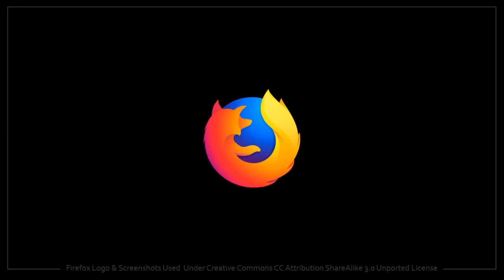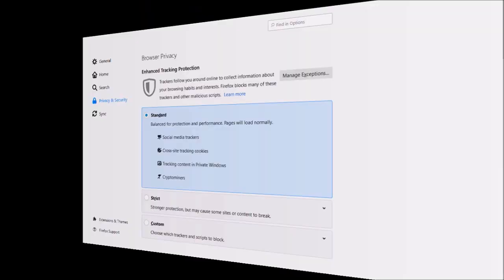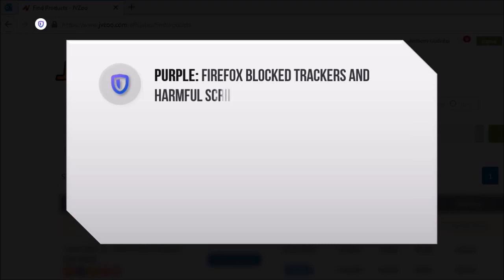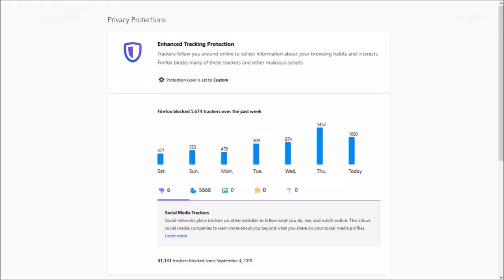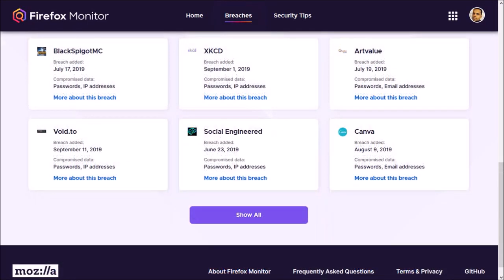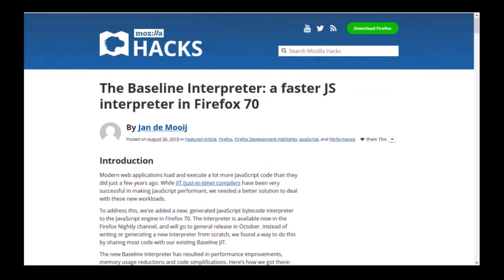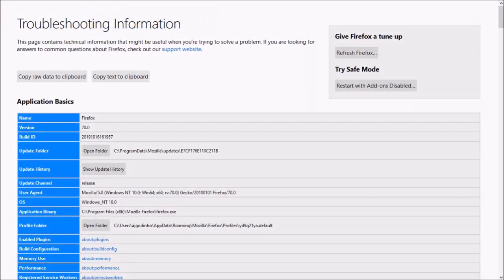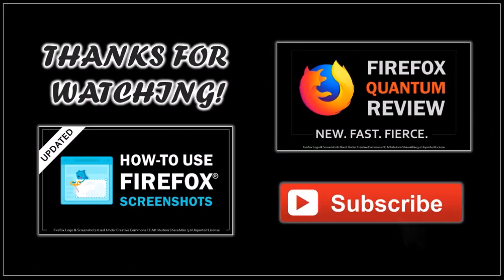Firefox 70 Review 2019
Mozilla released Firefox 70, on October 22, 2019. This is the sixth major browser update in 2019. In this overview video, I will cover some of the key changes and improvements that were implemented in this new browser update.

Mozilla has put a lot of effort and resources into making Firefox privacy-centric. They implemented the Tracking Protection feature a while back and have continued to enhance it. There are 3 enhanced tracking protection options: Standard, Strict, and Custom. In Firefox 70, Mozilla has added Social Media Trackers to Traction Protection. This will help users better manage their privacy settings and keep trackers at bay.

As part of the tracking protection enhancements, Mozilla has also introduced a Firefox Privacy Protection Report which shows users how many times Firefox blocked tracking attempts. It will also keep users notified of data breaches which have become so common place nowadays via Firefox Monitor. Another feature of this privacy report is the ability to manage login passwords and synced devices via Firefox Lockwise.

And finally, there were a couple of performance improvements in this new browser update. Mozilla has introduced a new JavaScript Baseline Interpreter which is expected to improve page loading by 8 percent. To learn more about this improvement, check the blog post below. Mozilla also rolled out WebRender to more Firefox users which is now available by default for Windows with integrated Intel graphics cards and resolution of 1920x1200 or less.

So these were some of the notable changes in Firefox 70. In terms of the Browsermark Benchmark test results, the overall performance of Firefox remained steady, though comparatively, Google Chrome continues to outperform.